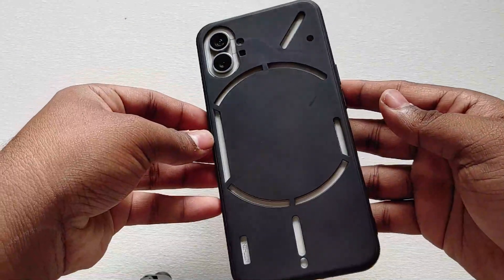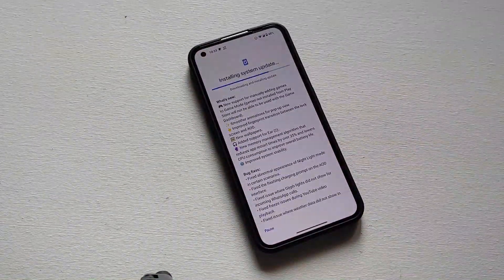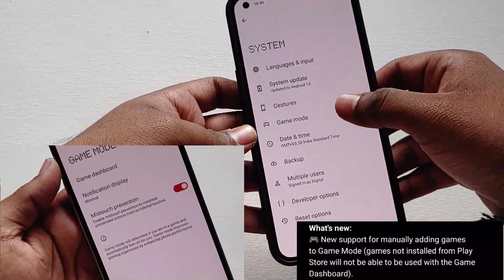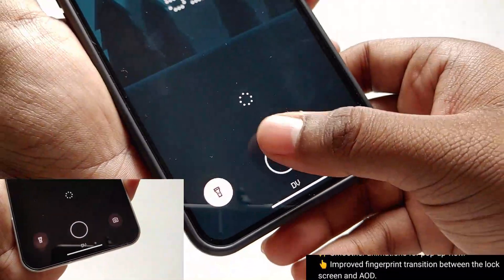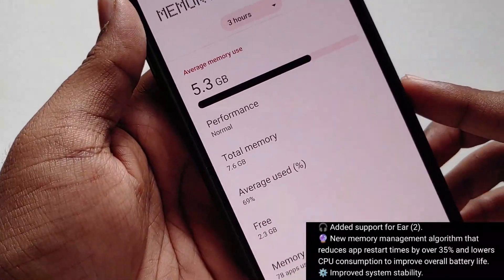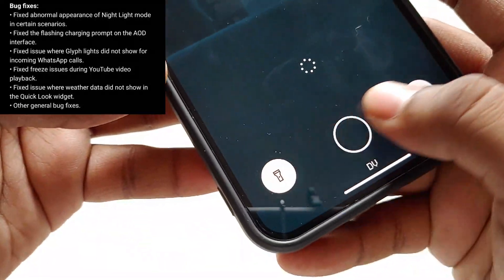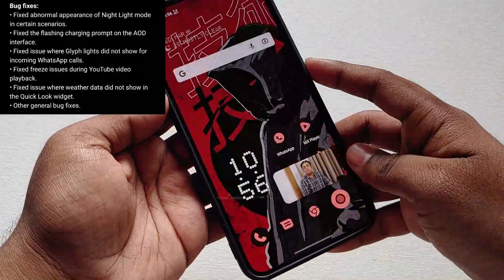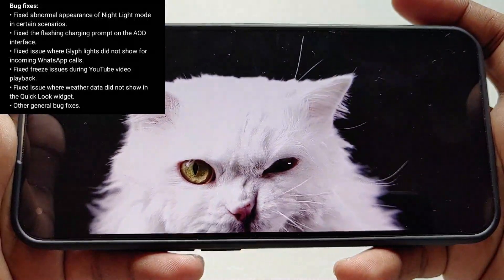Nothing OS 1.5.3 Bug Fix | Android 13 | New and Hidden Features, Smoothness and Review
In this video i am going to show you the new 1.5.3 update stable on nothing phone 1 and give you the review of the same. I will show you all the new features and hidden features, camera improvements, UI smoothness , new glyph ringtones and notifications, lock screen shortcuts, battery improvements and lot more.

 • New Moon – Groovy...